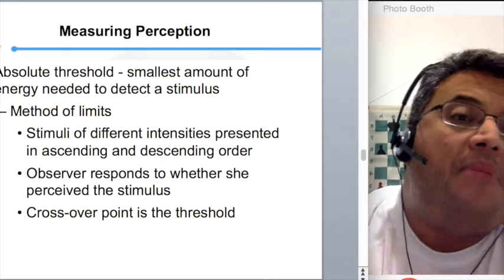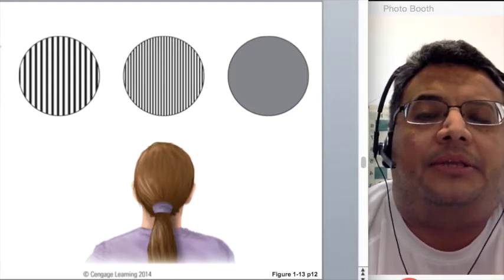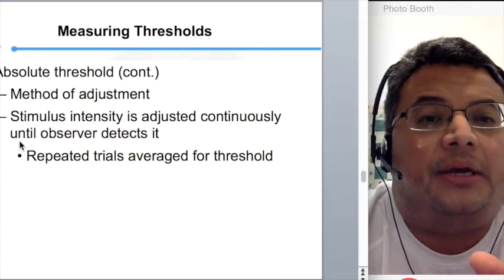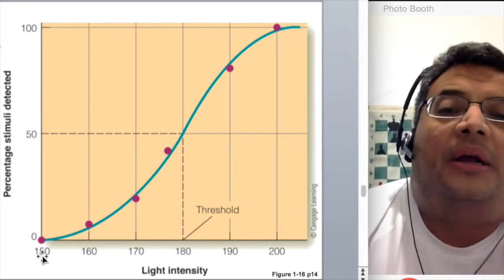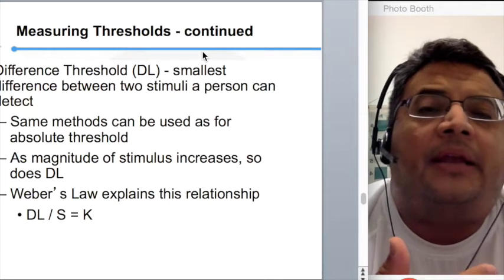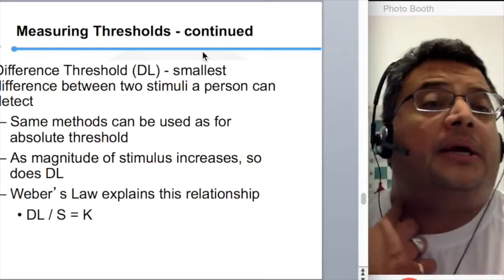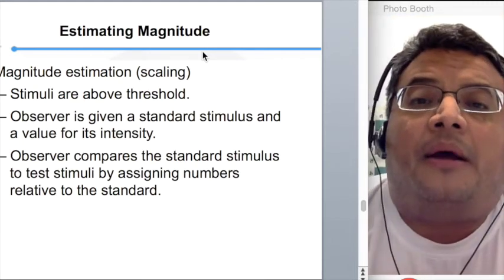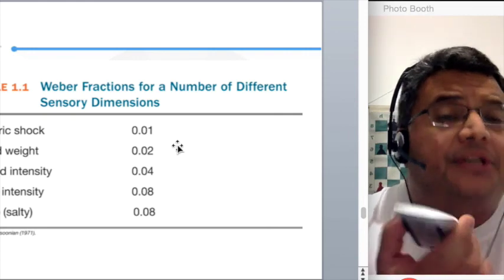Sensation and Perception Lecture Ch 1 Pt 4